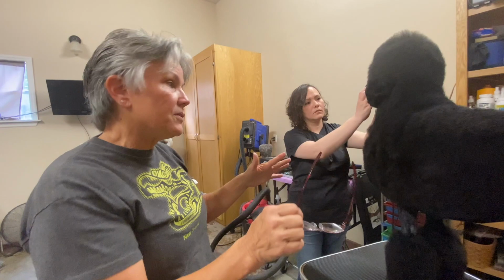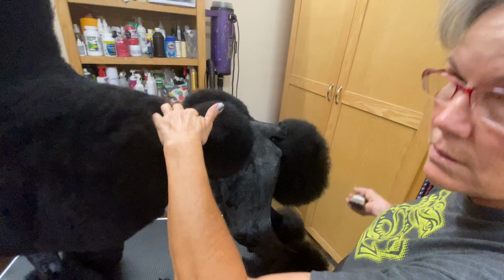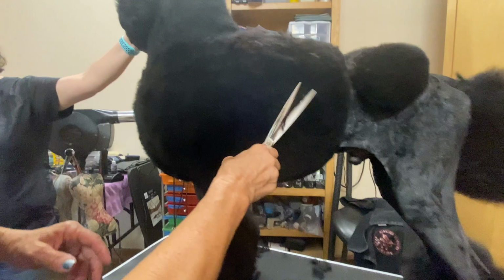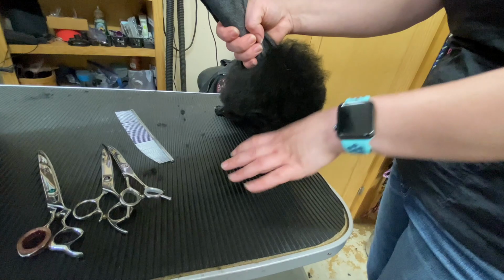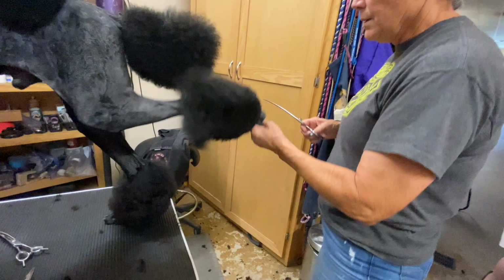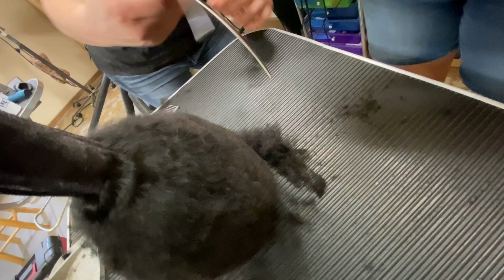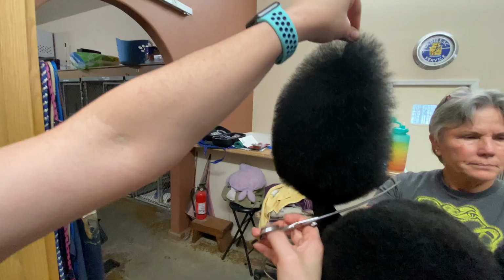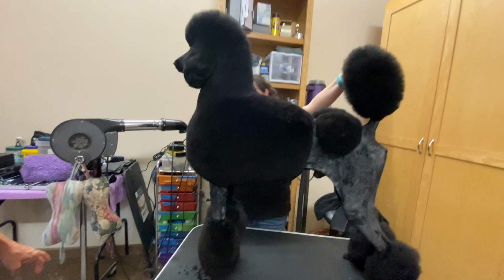Dog Show Grooming: How to do a Modified Continental on a Poodle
In this series you will learn from Kay Peiser and Tiffany Hillis how to show groom an adult poodle for a dog show.  In this episode learn how to groom a poodle in a modified continental trim for show. Tips shared for how to rim the legs, jacket head and tail of the poodle.

0:00 Intro to Modified Continental Trim
1:14 Feet
5:09 Poms and Jacket
18:55 Legs
36:23 Expert Tip Alert!
36:49 Tail
43:08 Head & Ears

Thank you to everyone that supported me, my channel and the entire project's mission, to help inspire and share the love of canine sports! And to help this channel grow even more, please consider:

This will allow me to go on more adventures so that I can continue to inspire, educate and entertain, one episode at a time!

GROOMING SUPPLIES
Miracle Care Ear Powder
Neutrogena Clear Pore Oil-Eliminating Astringent (3)
Briggs Precision Kelly Forceps
Chris Christensen Saving Grace Stain Removing Treatment
Artero Cosmetics Vitalizante Dog Shampoo
Chris Christensen Smart Rinse Jungle Apple Gallon Conditioner
Chris Christensen Smart Wash Jungle Apple Gallon Shampoo
Chris Christensen OOC Crescent Buttercomb
ARTERO Extra Fine Volume Comb with Long Pins
Chris Christensen 004 Poodle Buttercomb
Artero Small Double Sided Slicker Brush
Mars Professional Pin Dog Grooming Brush
Artero Spektra Clipper
Wahl Professional Animal MiniArco Corded
Wahl Professional Animal BravMini
Dremel 7300-N/8 MiniMite 4.8-Volt Cordless Two-Speed Rotary Tool
Jeris Hair Tonic
Isle of Dogs Vanity Series Isle Texture
Crown Royale Magic Touch Grooming Spray
Kenchii Scorpion Grooming Shears Super Set of 3
Kenchii Shinobi Grooming (9.5", Curved Blade)
Chris Christensen 7" Artisan Series Straight
Boye 10-Inch Aluminum Single Point Knitting Needles
Cushie Pillows Microbead Bolster
Chris Christensen - Kool Pup Forced Air Dryer
Flying Pig High Velocity Dog Pet Stand Grooming Dryer w/Variable Air Speed & Heat